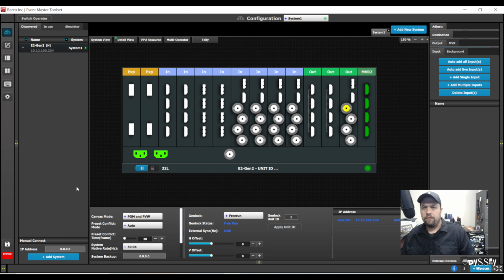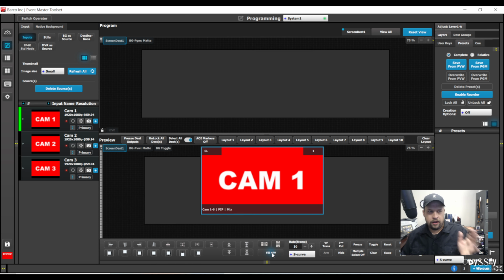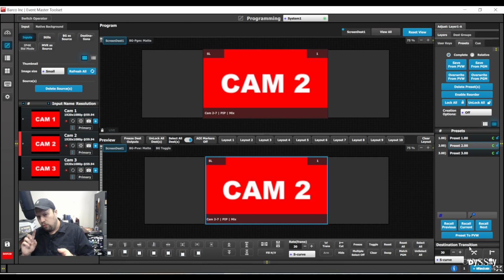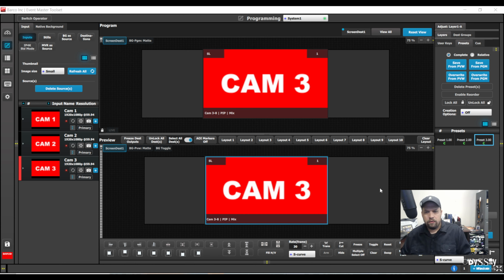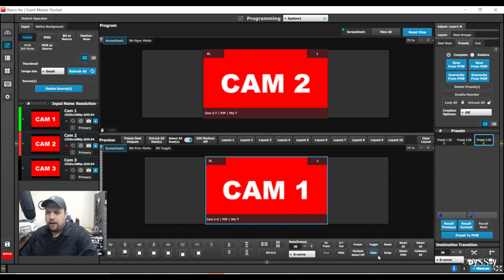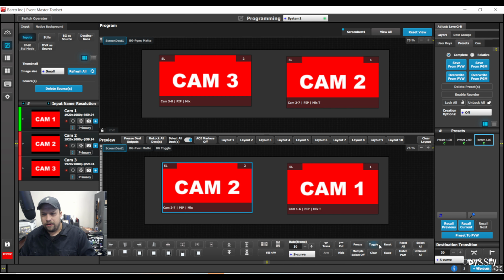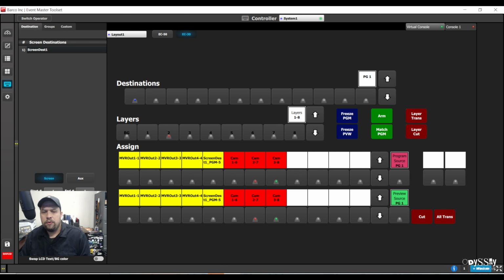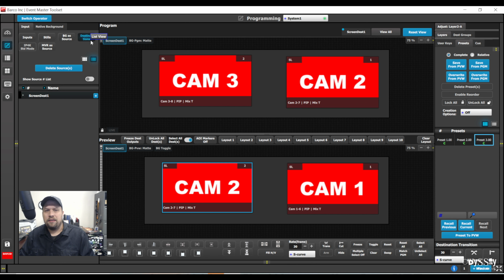Barco E2 Layer transition tips and tricks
Kevin demonstrates various tips and tricks for faster layer control in the Event Master Toolset

Tips include: Thumbnail mode for presets, Keyboard shortcuts, Toggle Mode, Layer transitions, setting up Preview/Program source bus on a controller, and more